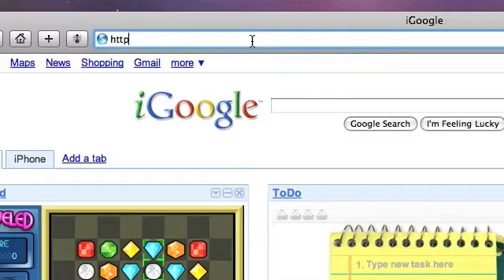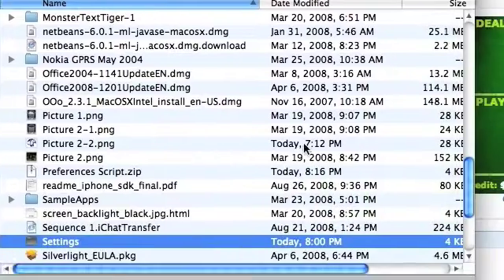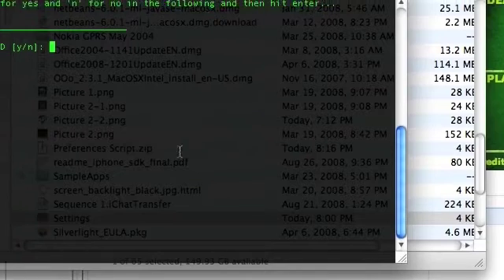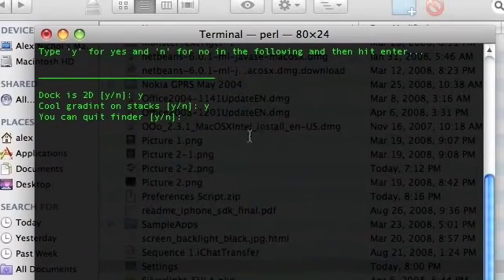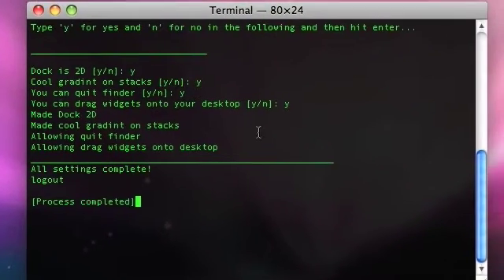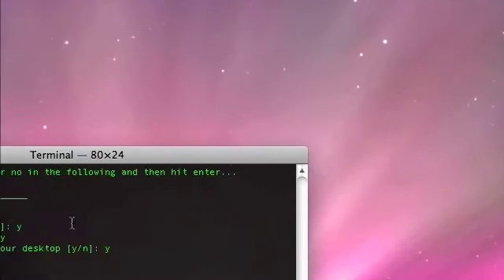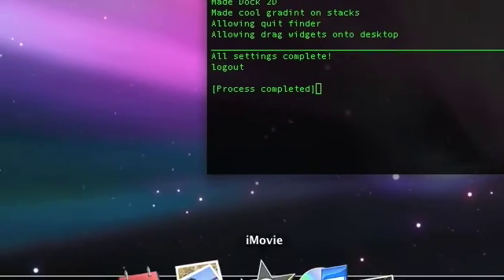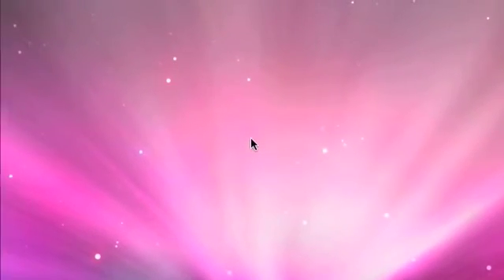Hidden Preferences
This is a little video on how to use our program for setting hidden settings that the programers did not include in System Preferences